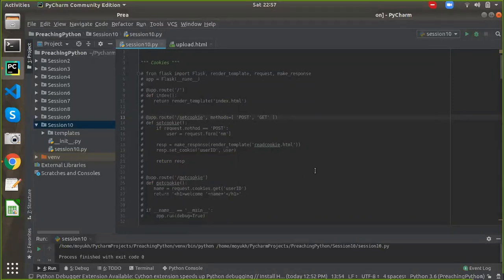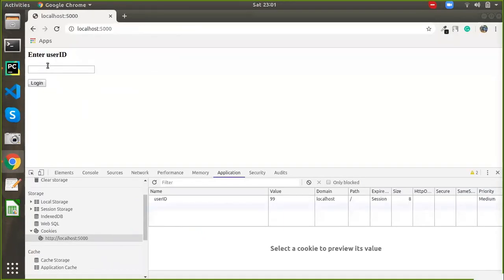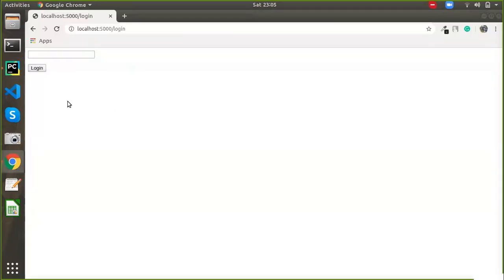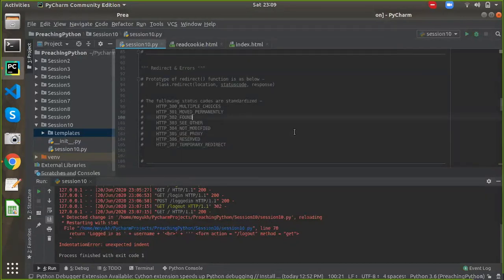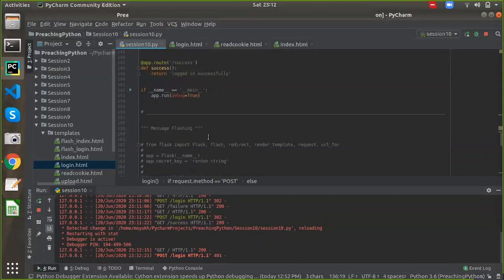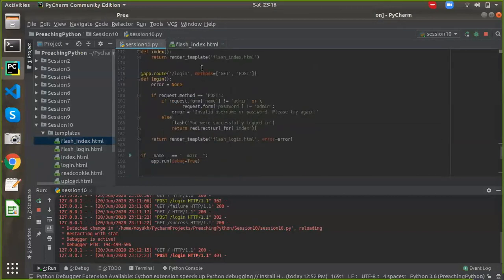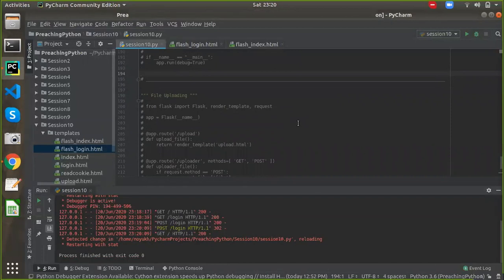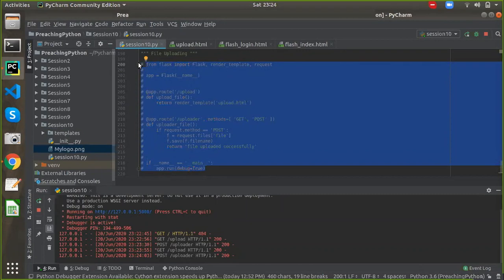Python | Web Development with Flask | Part 3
Flask is an API of Python that allows us to build up web-applications. It was developed by Armin Ronacher. Flask’s framework is easier to learn because it has less base code to implement a simple web-Application.

Core Concepts discussed in this video :
Flask – Cookies
Flask – Sessions
Flask – Redirect & Errors
Flask – Message Flashing
Flask – File Uploading

I hope you did not miss my last video on Python | Web Development with Flask | Part 2. In case you have missed, you can